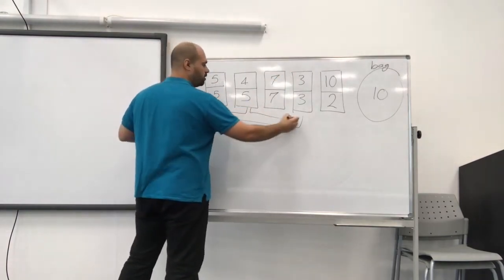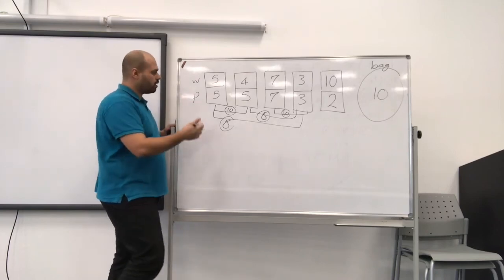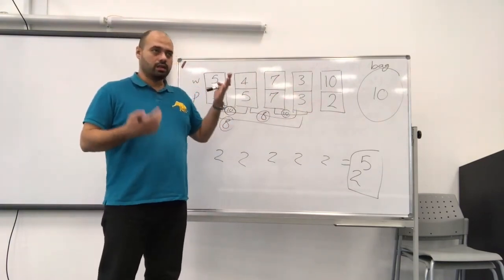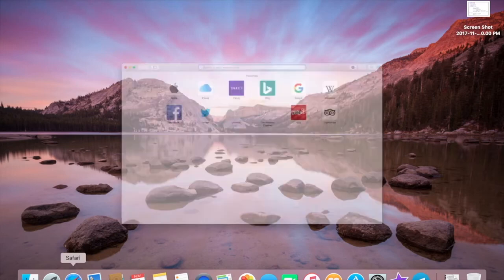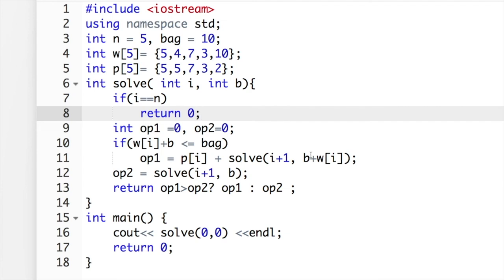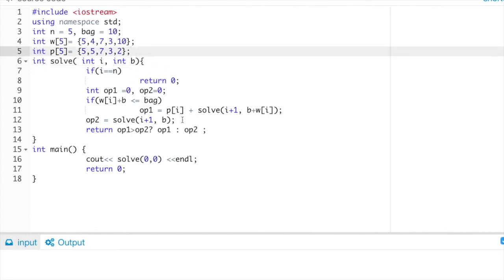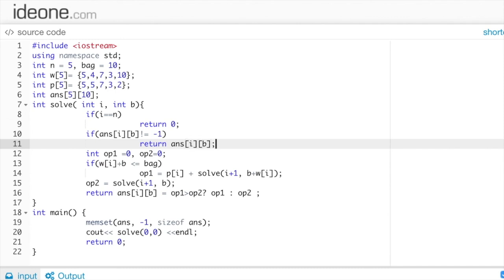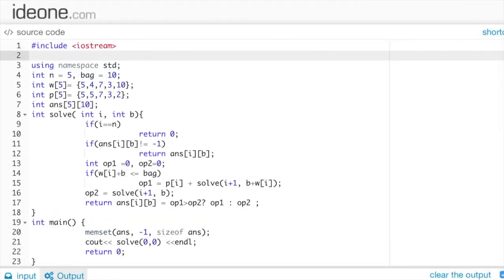Knapsack Problem Explained: Recursive and Memoization Approach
In this video, we dive deep into solving the 0/1 Knapsack Problem using a recursive algorithm and optimizing it with memoization. We walk through step-by-step code examples, explaining how to maximize the value of items you can carry in a bag without exceeding the weight limit.

Topics Covered:

- What is the Knapsack Problem?

- Recursive solution to the knapsack problem

- How to use memoization to optimize recursion

- Analyzing the time complexity of recursive approaches

- Why the dynamic programming (DP) method is more efficient for solving knapsack in practice

- Code walkthrough in C++ for solving the knapsack problem

This tutorial is perfect for those learning dynamic programming and algorithmic problem-solving techniques. Whether you're preparing for coding interviews, competitive programming, or improving your algorithm skills, this video will help you understand the fundamentals of recursion, memoization, and DP.